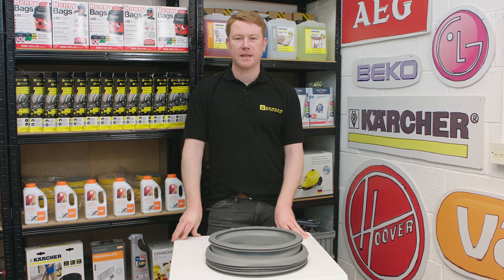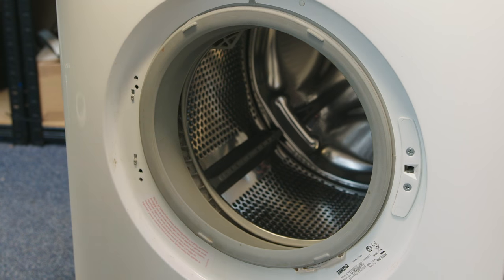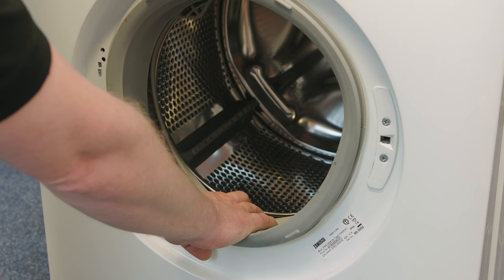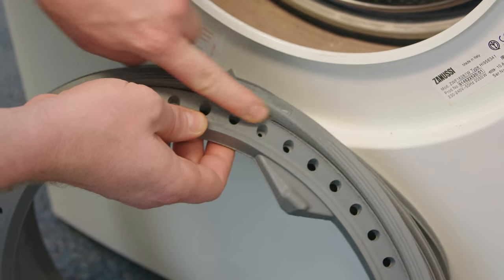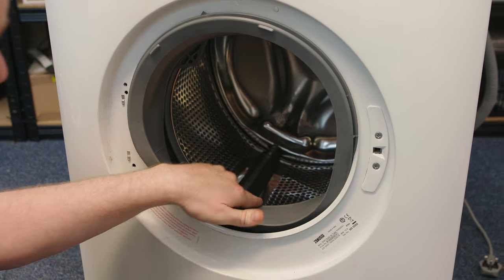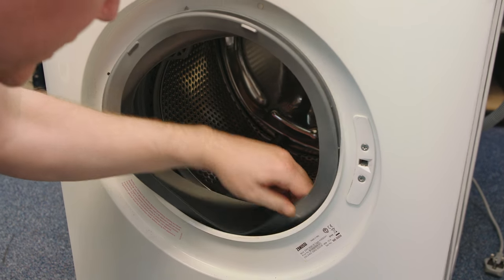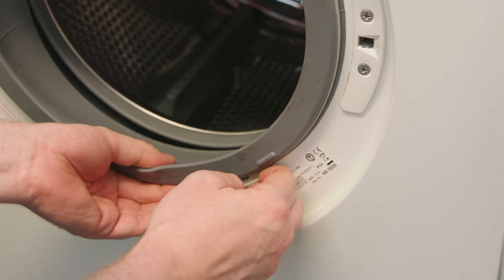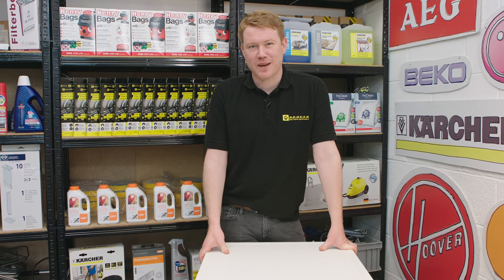Learn How to Change a Washer Gasket Yourself! (Zanussi Washing Machine Door Seal)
How to Change a Washer Gasket (Zanussi Washing Machine Door Seal). If your washer gasket is ripped (also known as the door seal), you’ll need to replace it. In this video, we show you how to change a washer gasket step-by-step!

When your washing machine door gasket is ripped or faulty, it can cause your washing machine to leak around the door. Fortunately, this can be fixed at home without calling a repair professional. Here, we provide a step-by-step guide on how to change a washing machine seal if the washer gasket is damaged, helping your get your appliance back in safe, working order asap!

To make sure you buy the right door seal for your particular make and model of washing machine, you will need to know your appliance’s model number. Learn how to find it here:

Once fixed, it’s important to make sure you’re using your washer efficiently for the best results and to prevent future faults.

0:00 Introducing the issue
0:31 How to remove the door and hinge
0:58 How to remove the door seal retaining band
1:21 How to remove the door seal
1:52 Advice: Lubricate the new door seal
2:31 How to refit the door seal
2:46 Suggested video: How to Find The Model Number on a Washing Machine
3:13 How to refit the door seal inner band (sprung band)
3:49 How to position the door seal
4:29 How to refit the door seal outer retaining band
4:56 How to refit the door and hinge
5:23 Suggested video: Your Complete Guide to Washing Machine Settings And How to Use Them